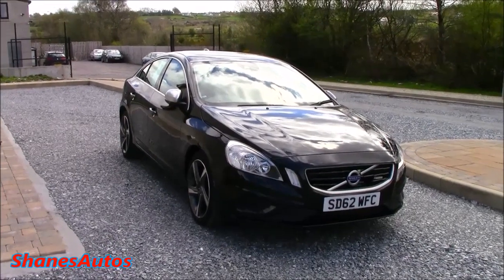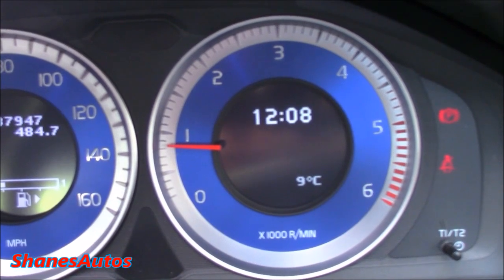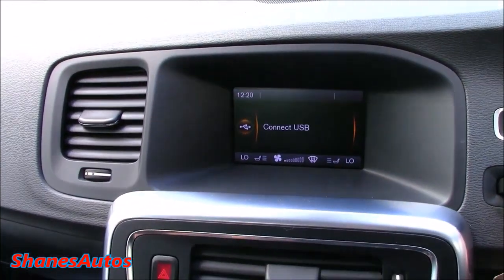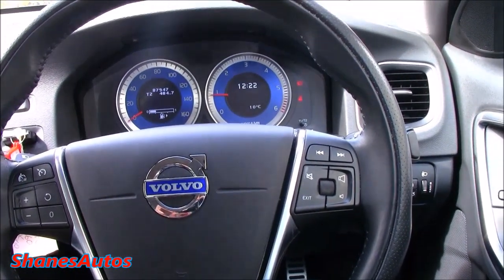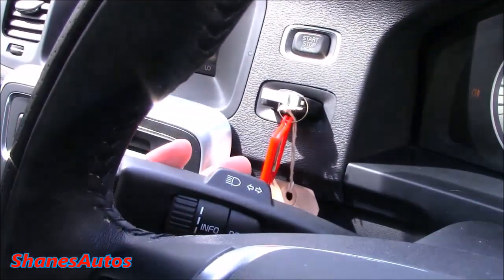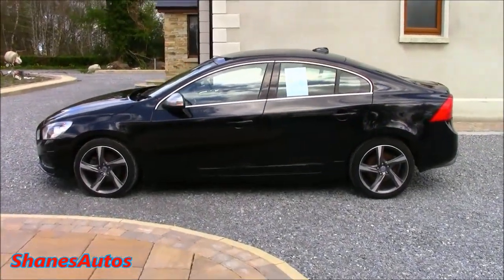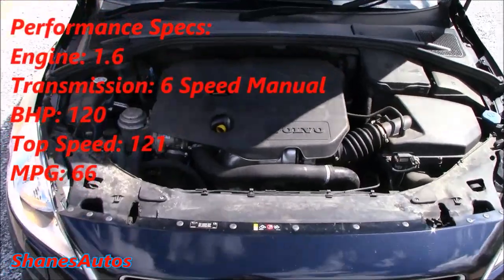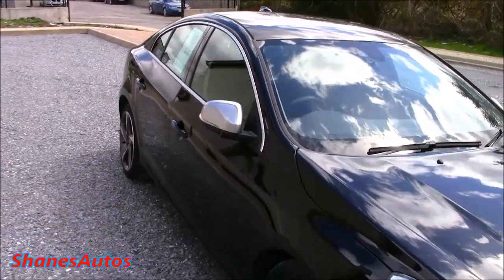Review: 2012 Volvo S60 R Design 1.6 DRIVe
Pearse Road
Letterkenny
Co. Donegal